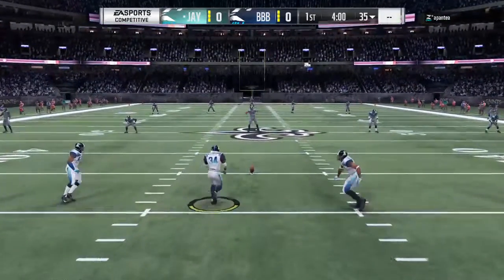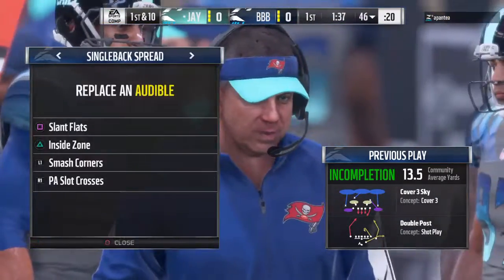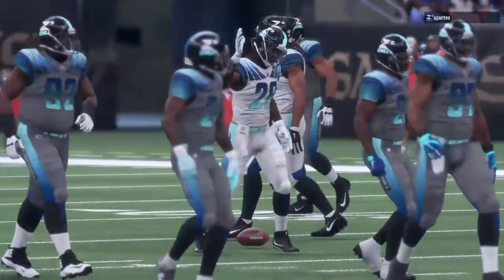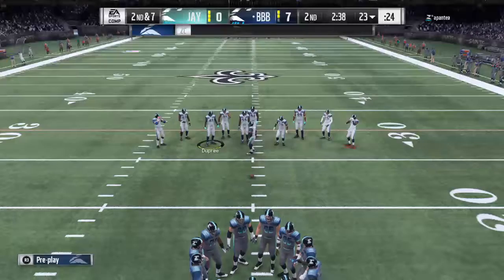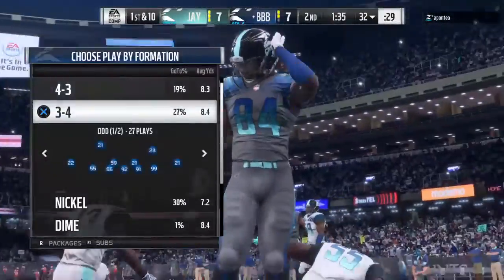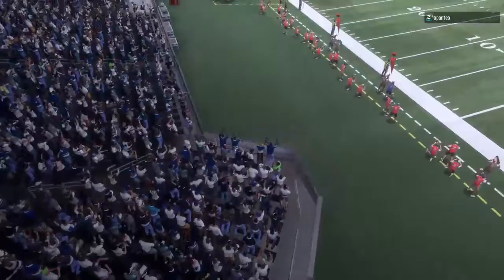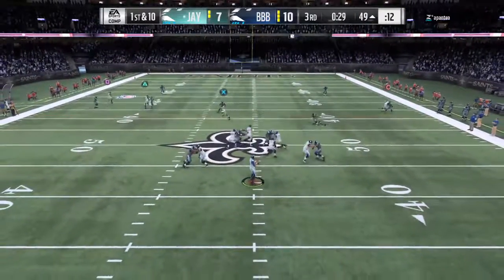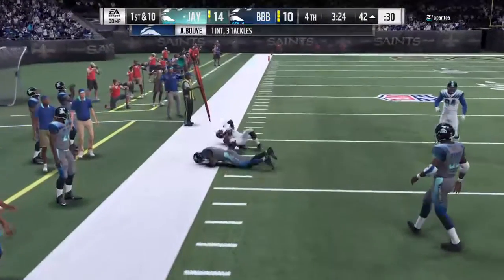Weekend League Stream!